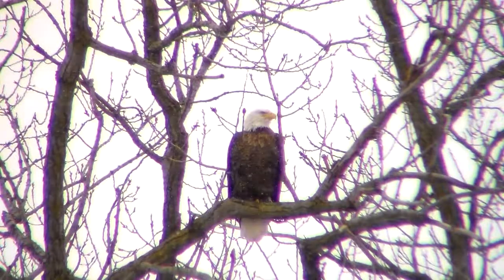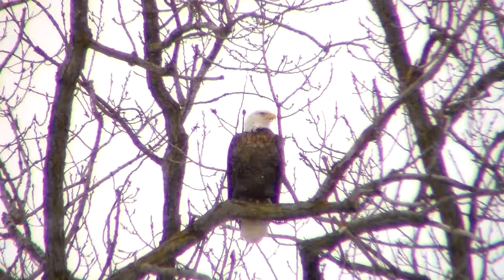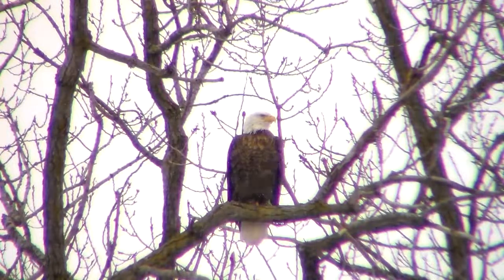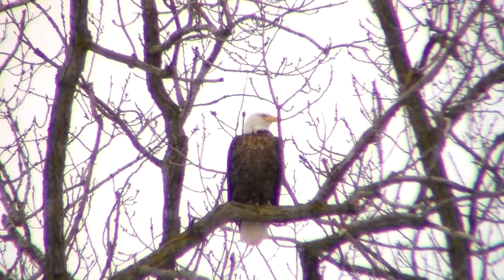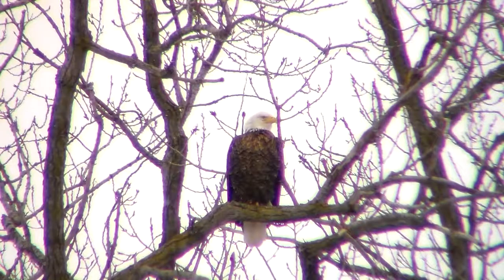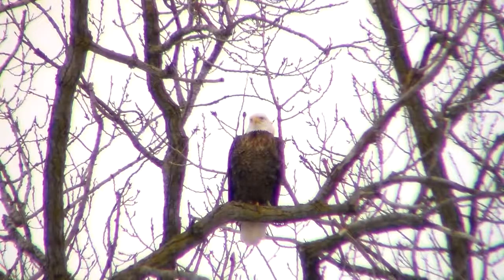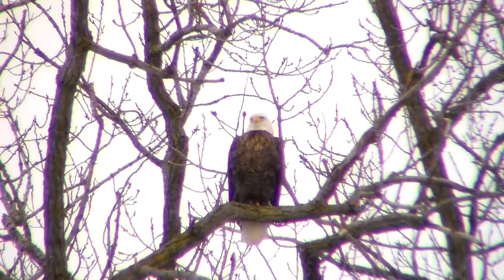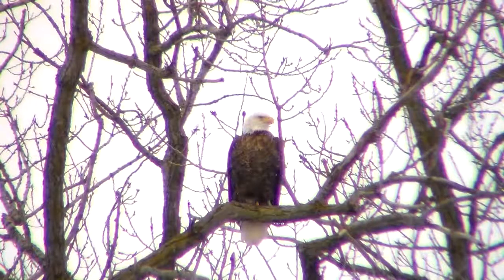Grand River Eagles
A cold Tuesday morning at the river nest . About the 2:45 female casts a pellet .